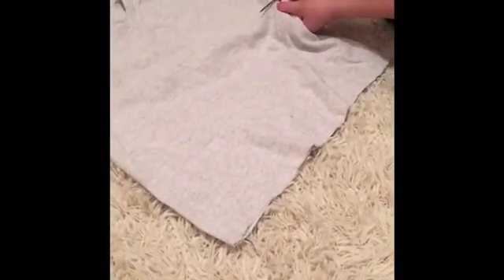How to make your own infinity scarf out of a T-shirt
Fast and easy fashionable infinity scarf